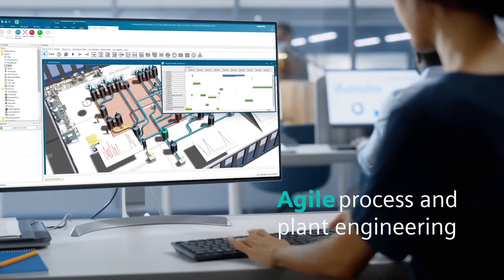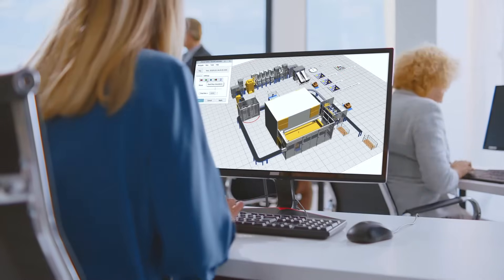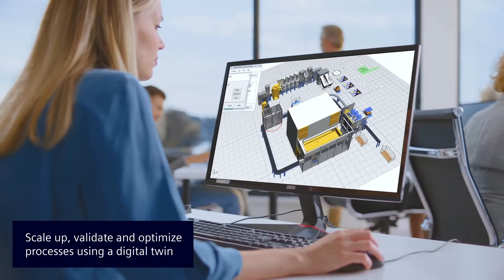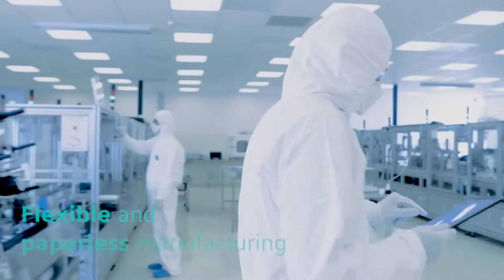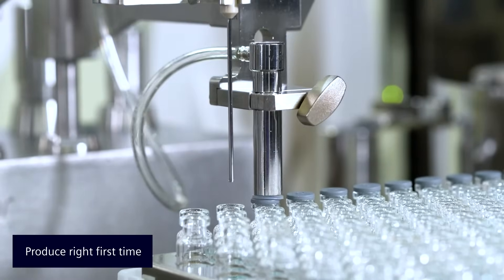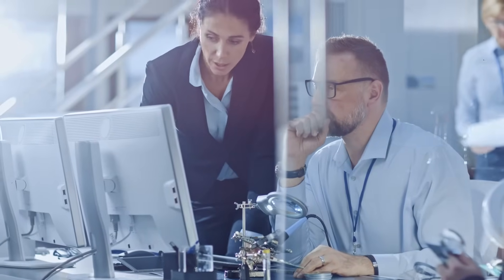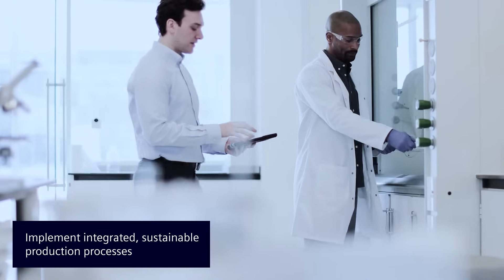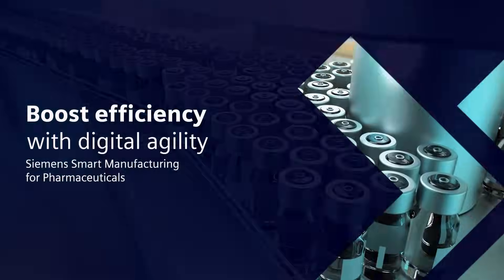Smart Manufacturing for Pharmaceuticals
Today, over half of drug shortages result from delays in manufacturing and quality-related issues, emphasizing the need for operational efficiency. So, how can manufacturers maximize operational readiness and efficiency to provide life-saving products to patients more quickly without compromising quality? Become more agile by adopting an end-to-end approach to operations with Siemens Xcelerator, facilitate rapid implementation of sustainable production processes and maximize operational efficiency in pharmaceutical manufacturing.